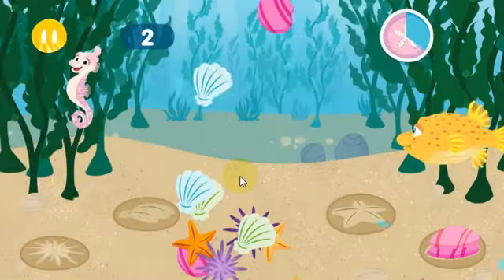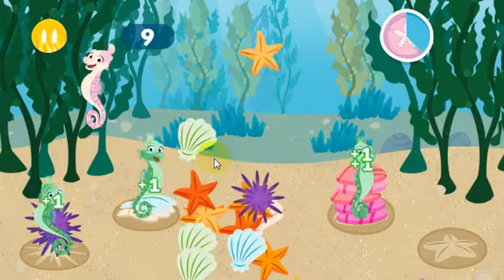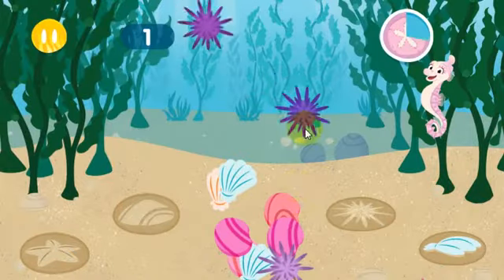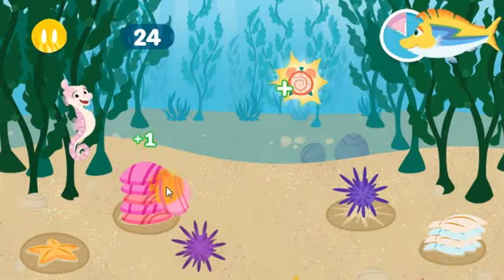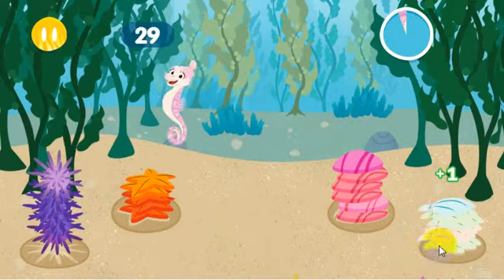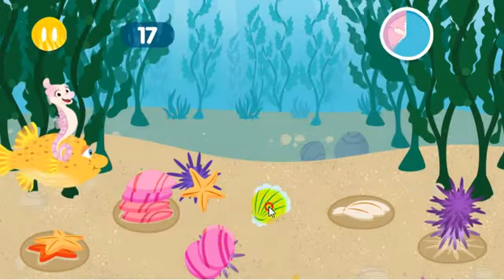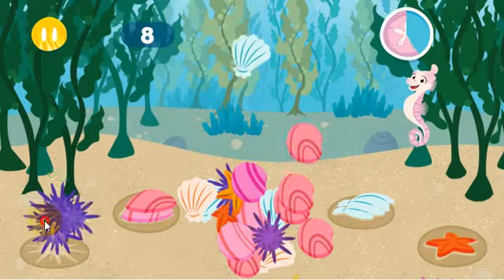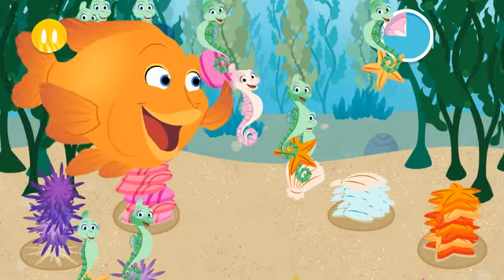Baby Gamekids game 2